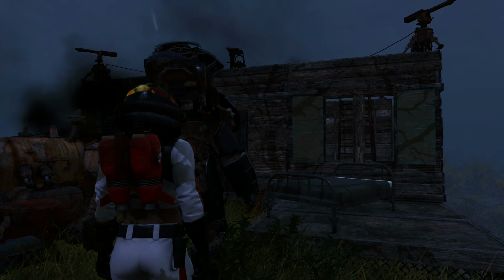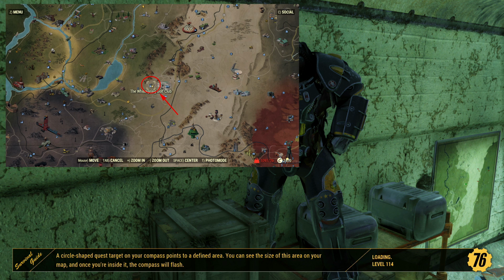Fallout 76 Best LEGENDARY Farm In-Game!! Use this OP Farm Before It's Nerfed!! (1.0.1.14)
Today we take a look at the most OP legendary farm spot in Fallout 76. This spot takes place at the Whitespring golf course and spawns insane amounts of feral ghouls, wendigos, and more. Also a good spot for junk, scrap, caps, ammo, and pretty much everything else you can think of. Thanks!